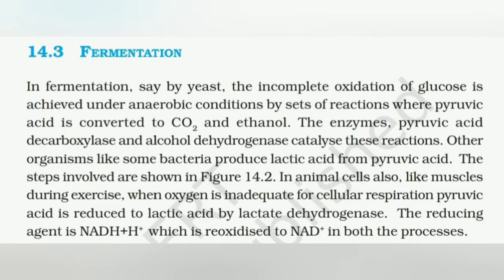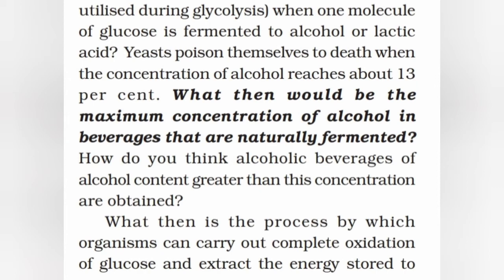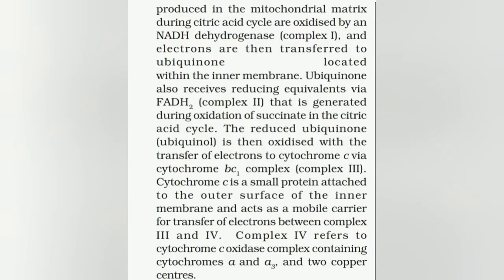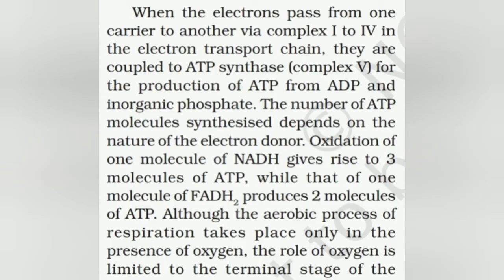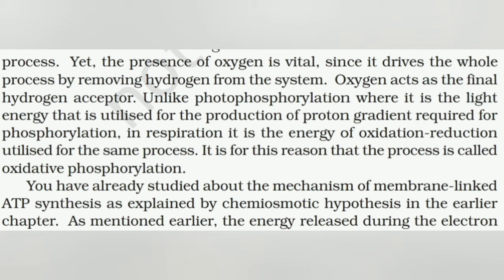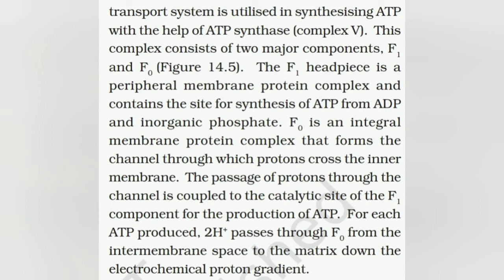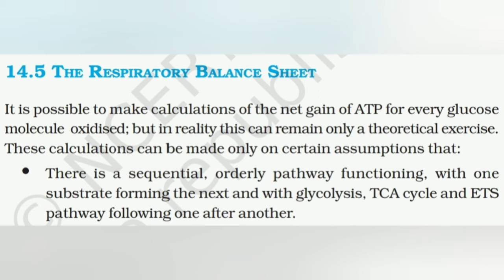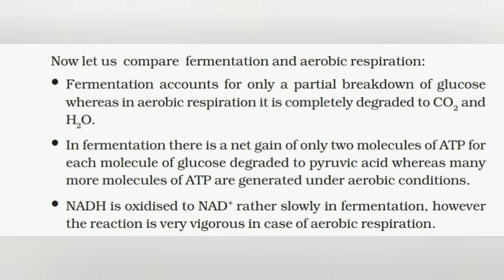STD XI:Chapter-14:RESPIRATION:PART-III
Biosatisfy-Shweta Patel